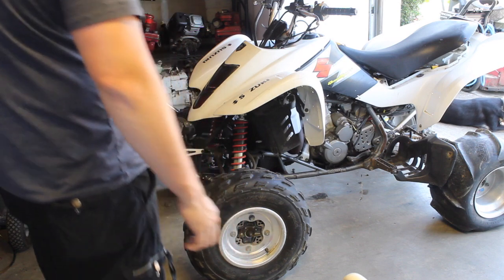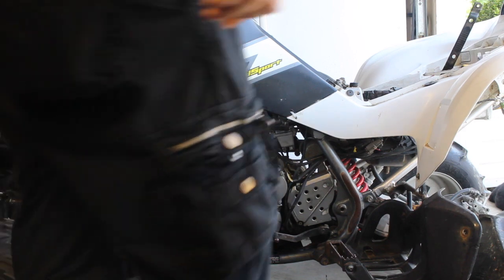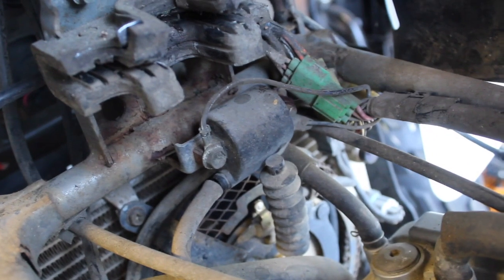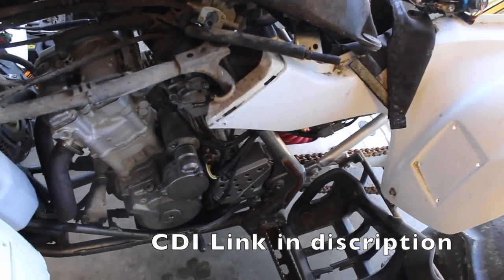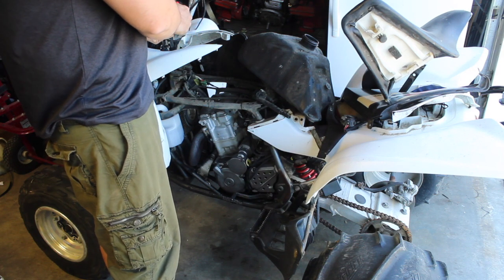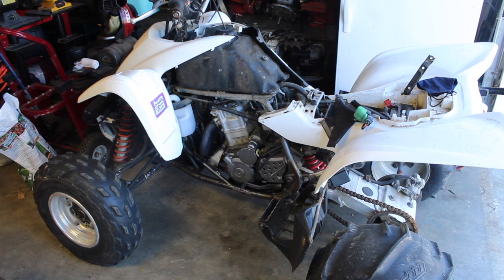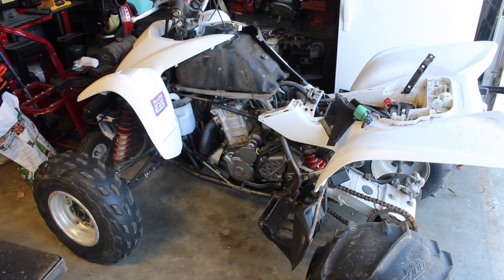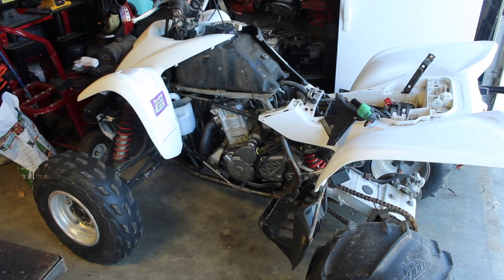Suzuki LTZ CDI Replacement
This video is about Bad Suzuki LT-R 450 CDI Diagnosis and replacement